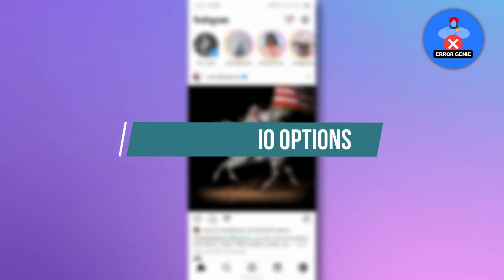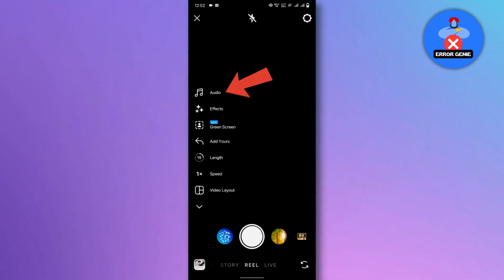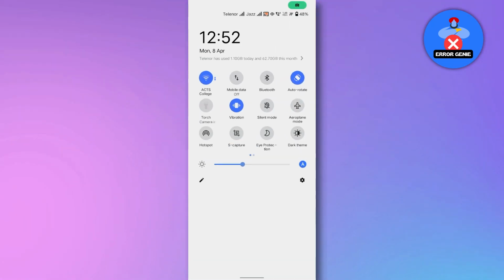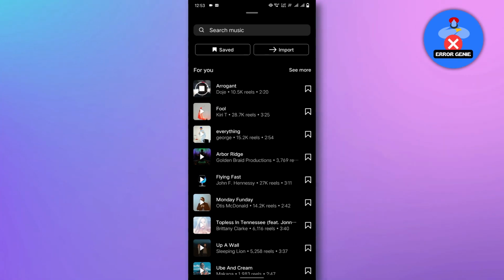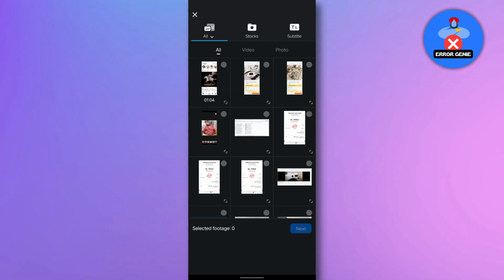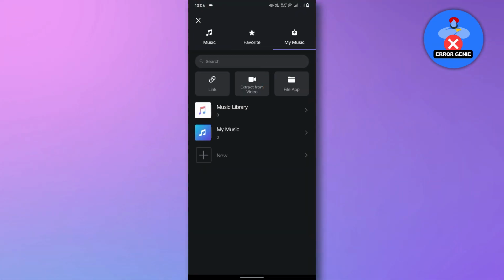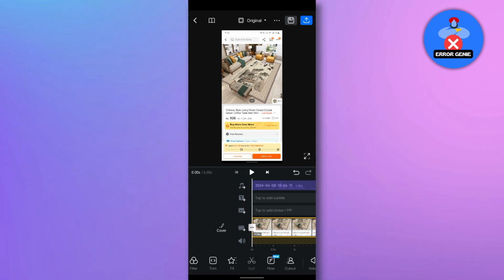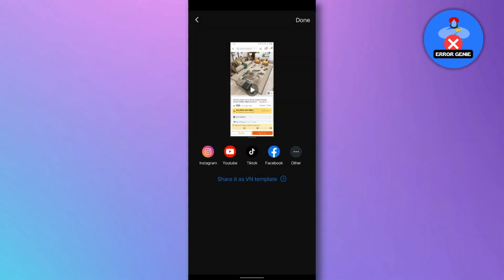How To Add Instagram Music In VN App 2025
How To Add Instagram Music In VN App 2025. Hey guys, welcome back to the channel! In this video, I'll walk you through the easy process of adding Instagram music to your VN video editor. Let's dive right in!

Step 1: Access Audio Options
Begin by opening the VN video editor app. Click on the plus icon located at the bottom-middle of the screen to start a new project. Once you're in the editor, navigate to the "Wheels" section.

Step 2: Select Music
In the "Wheels" section, look for the audio button with the music icon at the top left corner. Tap on it to access the music library. Here, you can search for and select your desired Instagram music track.

Step 3: Record Screen
Before playing the selected music, ensure you have a third-party video recorder installed on your device. If not, you can use your device's built-in screen recorder. Scroll down the top menu and find the "Record Screen" option. Tap on it to start recording your screen.

Step 4: Add Music to Recording
While recording your screen, make sure to play the selected music simultaneously. Once done, stop the recording. The recorded video will automatically save in your device's album or gallery.

Step 5: Import Video to VN Editor
Open the VN video editor app again and click on "Projects." Then, tap on the plus icon at the bottom right corner to start a new project. Select the recorded video to which you want to add the Instagram music.

Step 6: Add Music Overlay
Within the editor, click on the plus music icon, usually located on the fourth line. Navigate to the "Music" button at the bottom left corner and select "My Music." Choose the option to "Extract from Video" and select the recorded video.

Step 7: Adjust Timing and Save
Drag and adjust the timing of the video as needed to sync with the added music. Once satisfied, save your edited video.

Step 8: Finalize and Export
Return to the main editor interface, and add the Instagram music again by following the same steps. Once added, save your project and export the final video with the Instagram music included.

And there you have it! You've successfully added Instagram music to your VN video editor project. Feel free to customize and enhance your videos with your favorite tunes from Instagram.